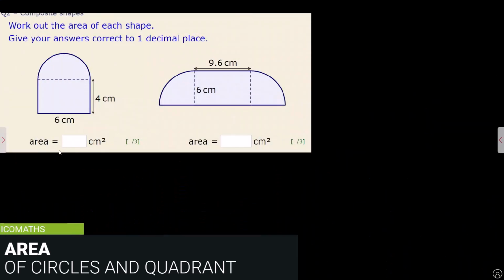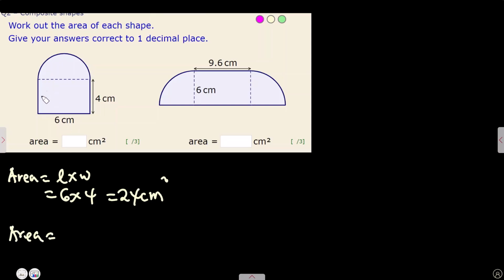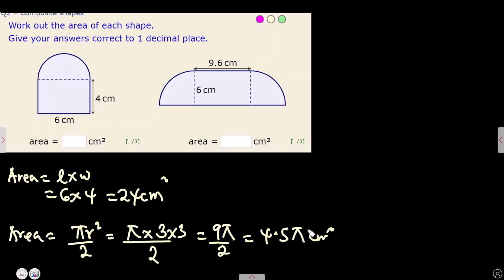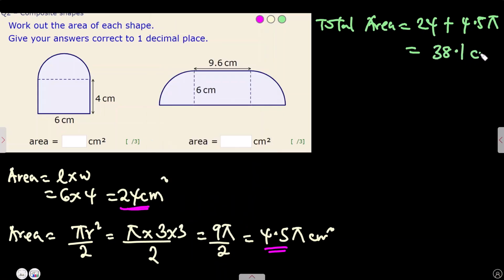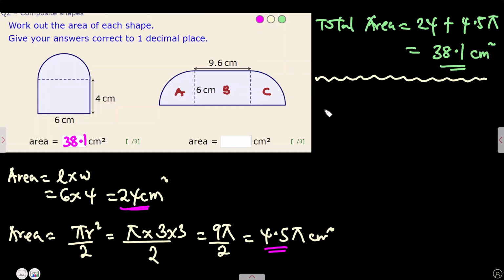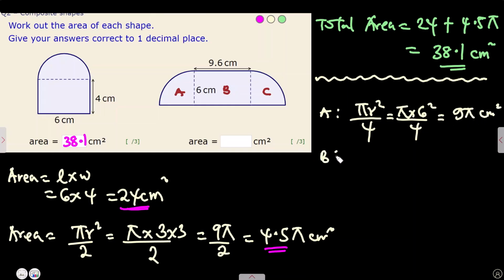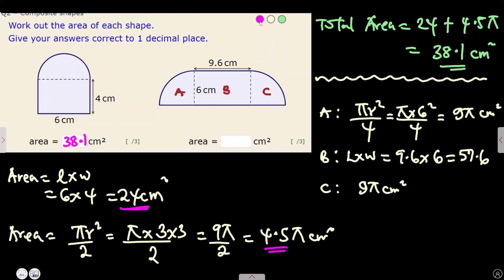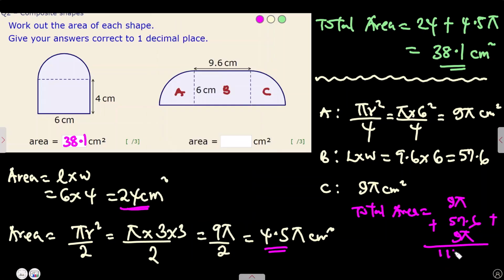Compound shapes and circles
Compound Shapes & Areas — The Step-By-Step Method That Makes It Easy!

Compound shapes look confusing — but they don’t have to be. Learn how to calculate the area of compound shapes in this easy-to-follow tutorial! We'll break down the process of dividing complex shapes into simpler ones like rectangles, triangles, and circles, then show you how to find the total area by adding or subtracting. If you’ve ever looked at a weird shape and thought, “Where do I even start?”, this is the video that’s going to change that forever.

📐 In this lesson, I’ll show you:

How to break any compound shape into simple parts

How to calculate total area step-by-step (with zero guesswork)

Real exam-style questions solved clearly

Common mistakes — and how to avoid them like a pro

💡 By the end of this video, you’ll be solving L-shapes, cut-outs, and mixed shapes with total confidence. Perfect for students or anyone looking to sharpen their geometry skills!

🎯 It’s not about being perfect at math — it’s about knowing the method. Let’s get into it!